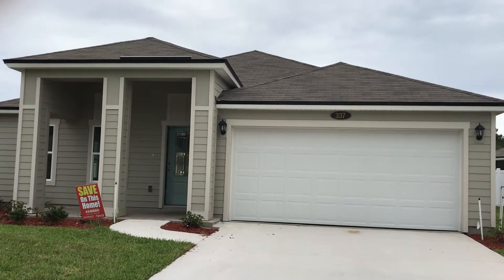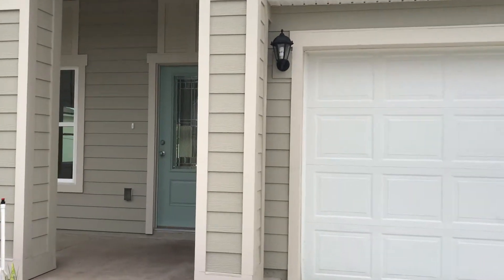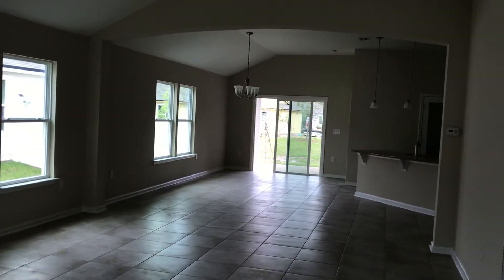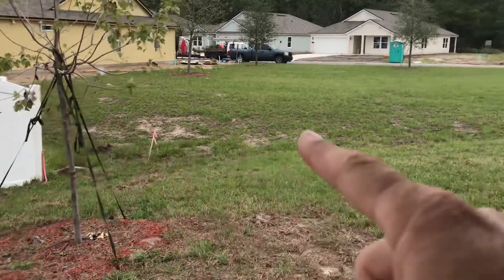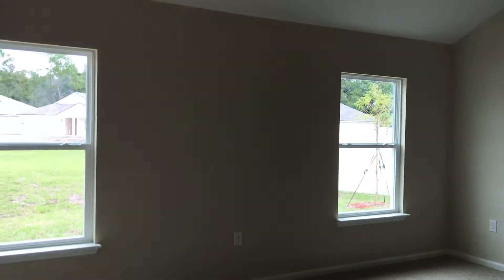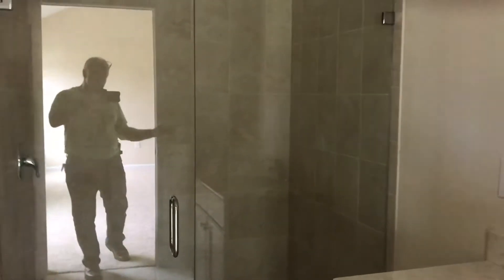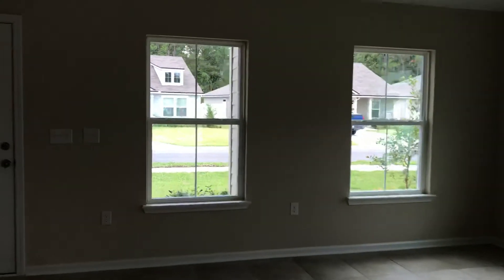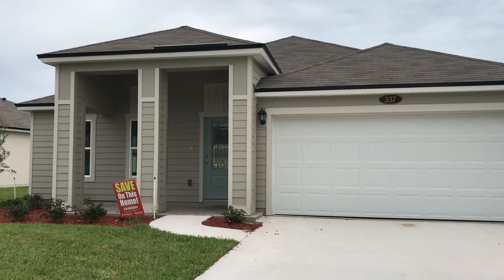Heron at 337 Green Turtle